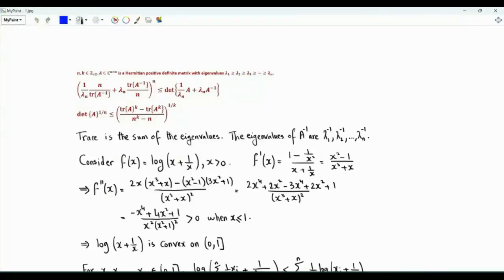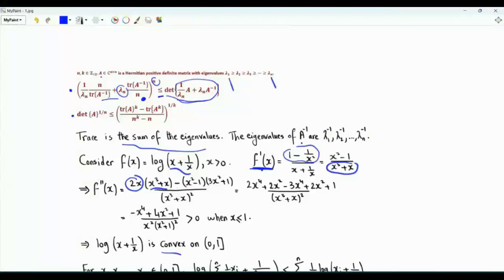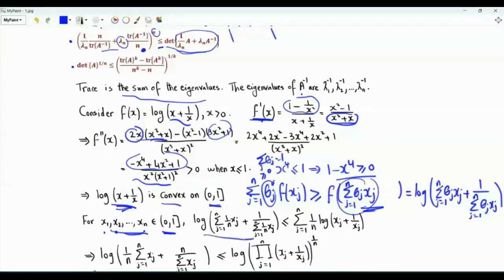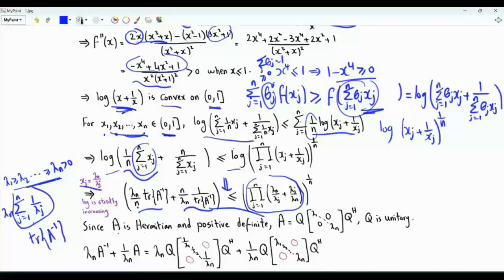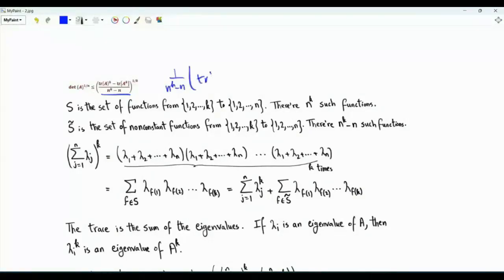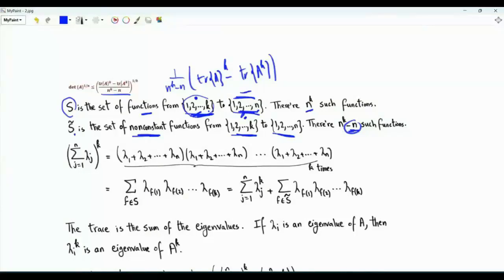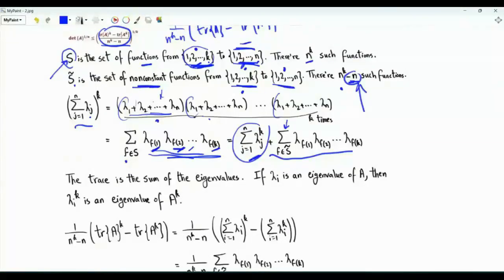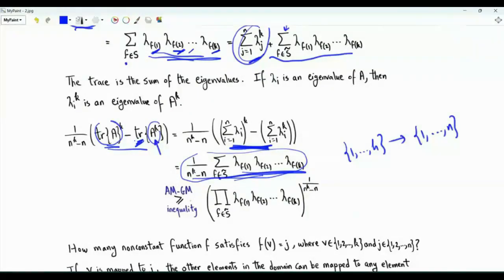Two Inequalities for Hermitian Positive Definite Matrices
n and k are positive integers greater than or equal to 2.
A is an n-by-n Hermitian positive definite matrix with eigenvalues
λ₁≽λ₂≽...≽λₙ≻0
((n/λₙ)/tr{A⁻¹} + λₙ tr{A⁻¹}/n )ⁿ  ≼ det{(1/λₙ)A+λₙA⁻¹}
det{A}¹/ⁿ ≼ ((tr{A}ᵏ — tr{Aᵏ})/(nᵏ-n))¹/ᵏ

Trace and determinant inequalities